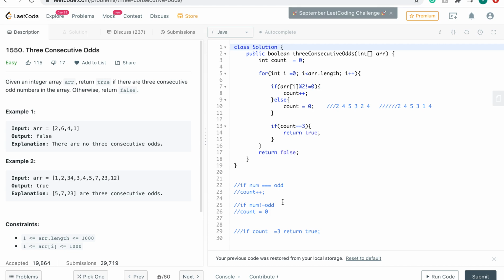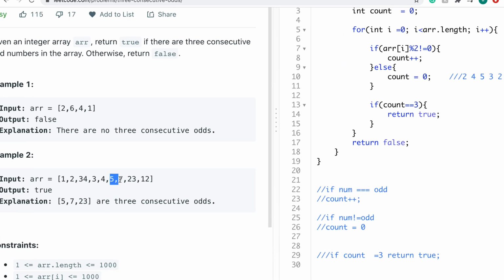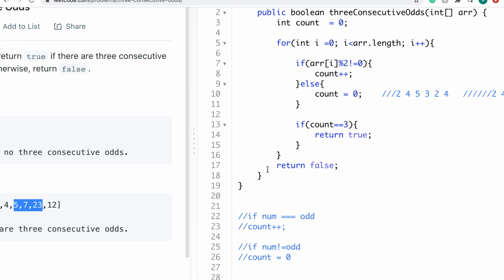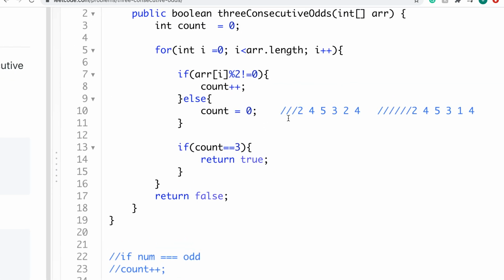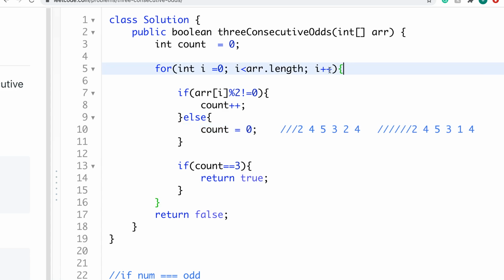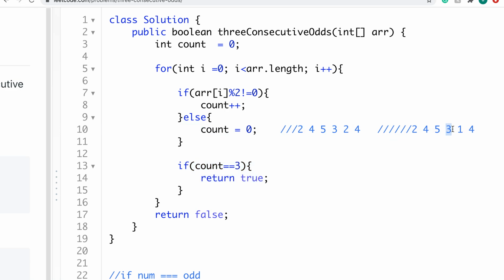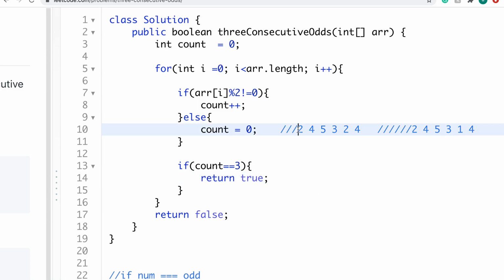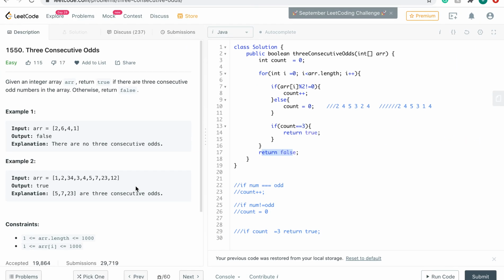Three Consecutive Odds Leetcode(Explained Simply)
Leetcode problem: Three consecutive Odds.

Before writing any code, especially as a beginner, write down the steps. Will save you a lot of time in the long run.

If you cant solve it after 1-2 hours. Check the solution.